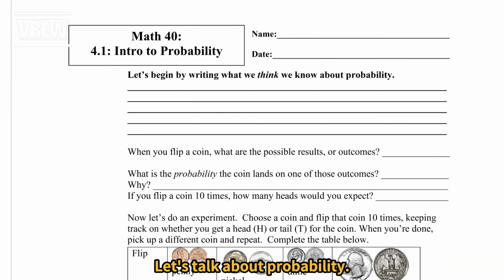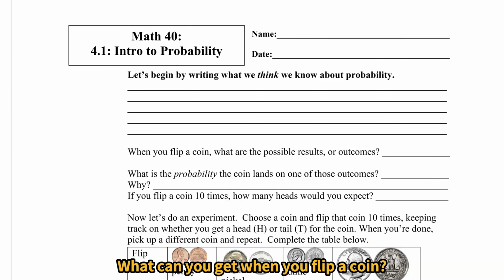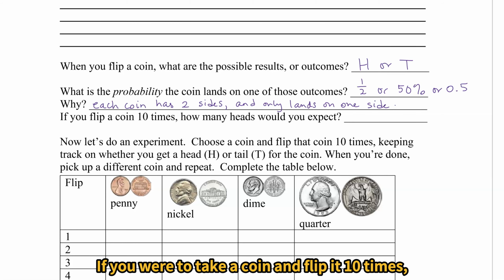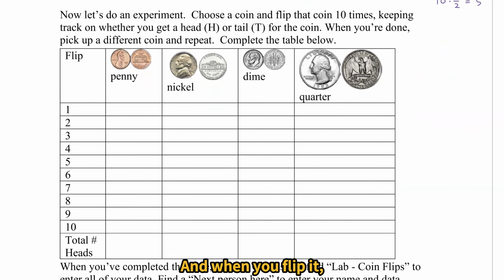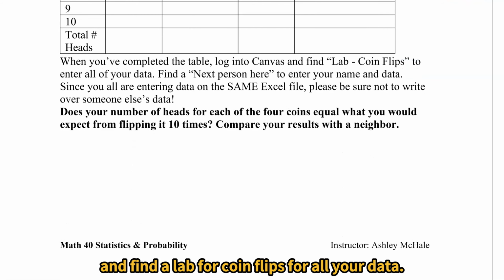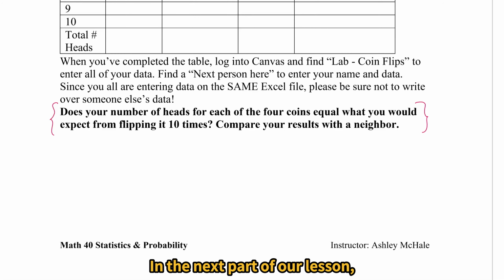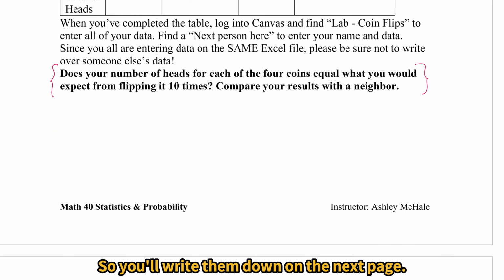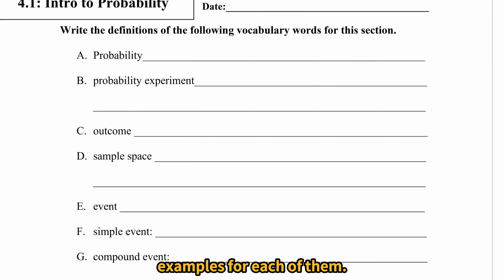4.1 Intro Probability Part 1